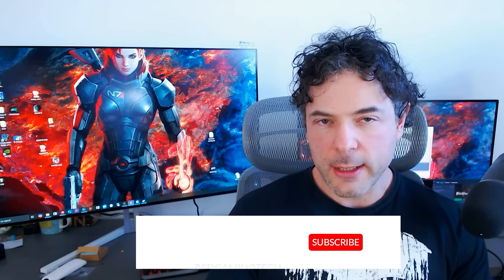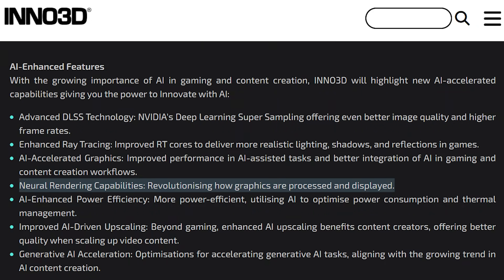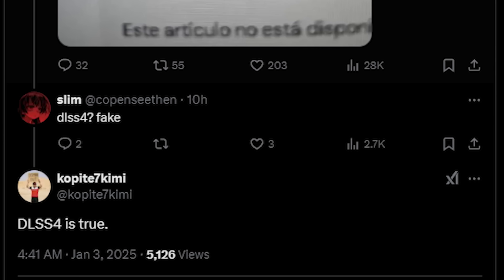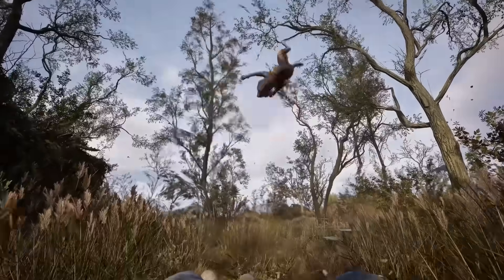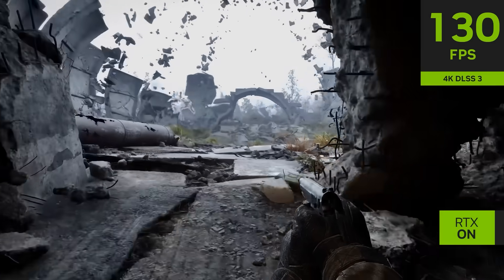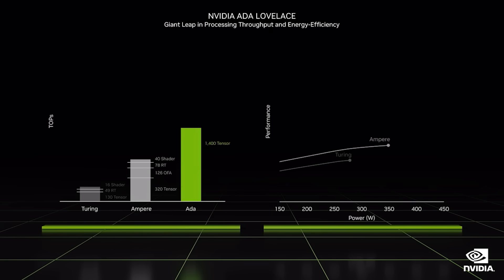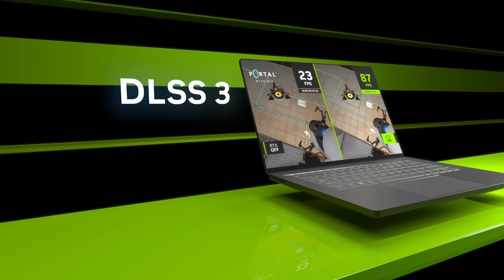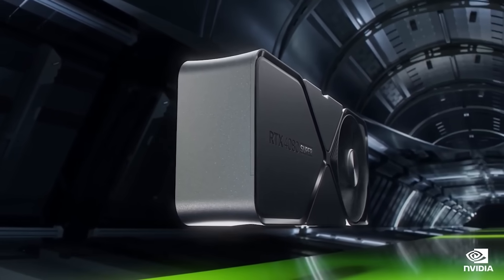DLSS 4 & Neural Rendering LEAK & RTX 5080 & 5090 Spec Update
A HUGE RTX 50 leak today, as not only do we have a hardware specs update for the RTX 5080 and RTX 5090, we have a BIG leak for both DLSS 4 and neural rendering, as well as a small update for RTX 5090 mobile.

Join us as we dive into the latest on the next gen of Nvidia upsampling / upscaling - DLSS 4, and what this next gen feature could mean not only for RTX 50 Blackwell, but for future generations of Nvidia RTX GPUs. Neural Rendering is particularly interesting, as this is not the first time we've heard that it will be a part of RTX 50's feature set / architecture. But what about the RTX 5090 / 5080 specifications update?

Join us to find out the latest on these, plus the RTX 5090's alleged power consumptoin and a small update on RTX 50 mobile.

0:00 Start
0:03 Intro
0:39 Thanks to WhoKeys for the sponsor!
1:29 DLSS 4 leaked?
6:51 RTX 5090 power consumption
8:59 RTX 5090 mobile update